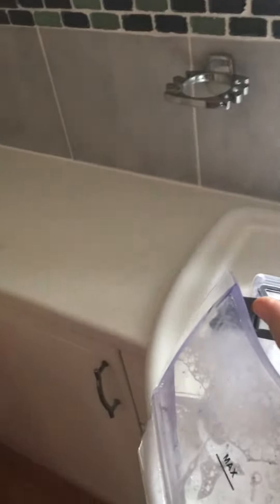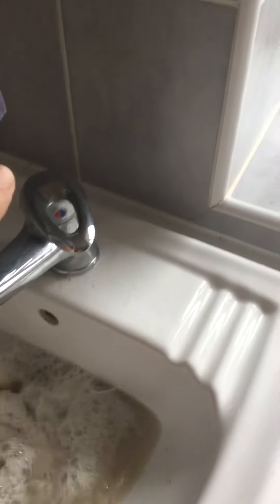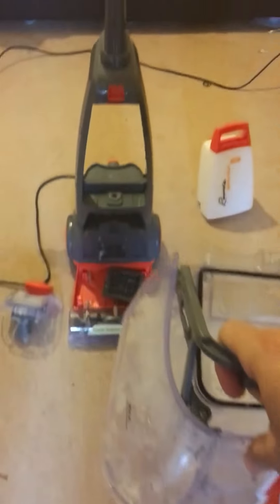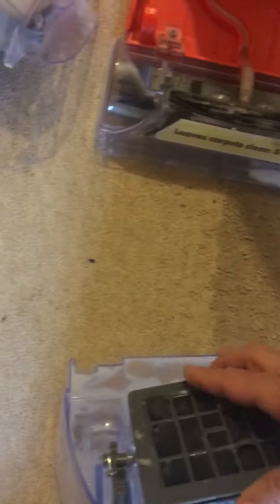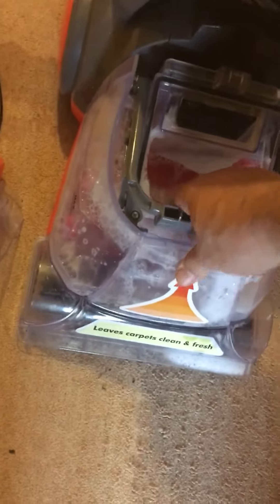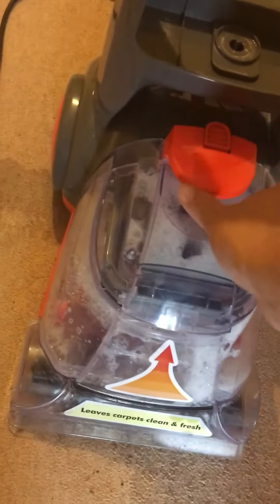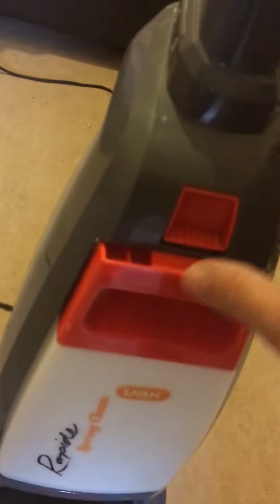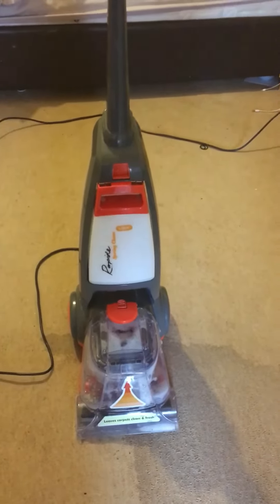Vax rapide spring clean